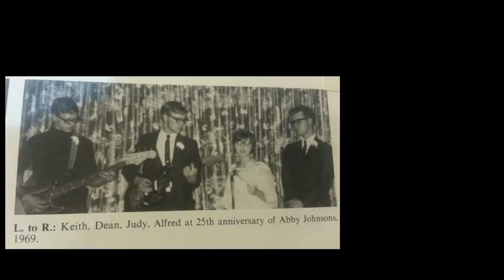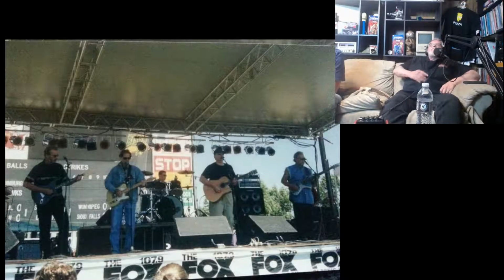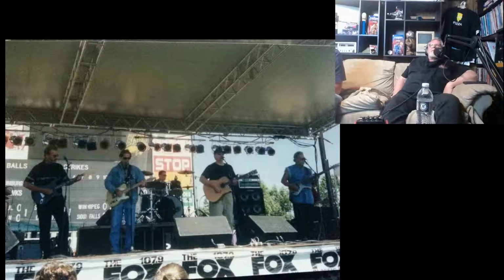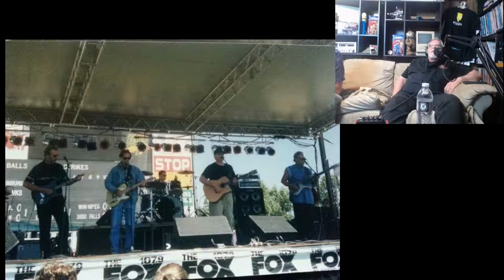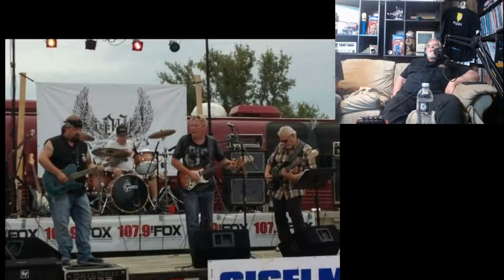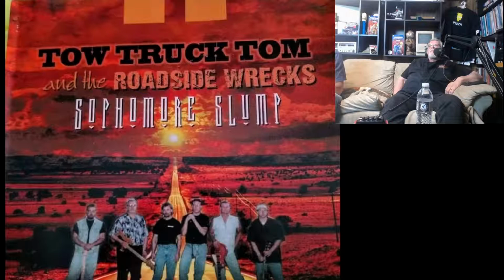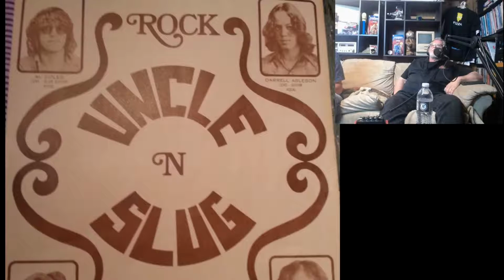#14 Uptown Tonight Podcast : Keith Johnson, Asking for a Friend/Retrolution The Bassist of Wisdom!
On Uptown Tonight: #14 Keith Johnson:  The Wisdom and stories of the music scene this man has to possess, I really cannot wait for this conversation with Keith!
Tune in,  Join in the conversation in live chats, see what happening in the Fargo and surrounding area this weekend!    Or just sit back and enjoy the chat!

If you have any Suggestions for Guests (including yourself) Promotions of your event or donations to the podcast:

 Feel free to find us at:

Uptownbandfargo.com

**NOTICE** All Times and Events are subject to change without any notice.  Please consult the venues before venturing out to see your artist.